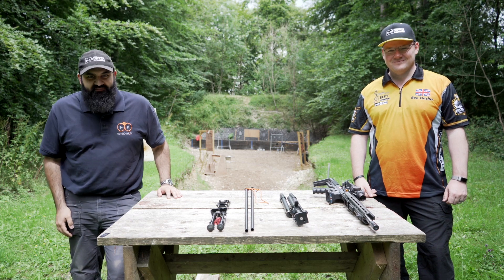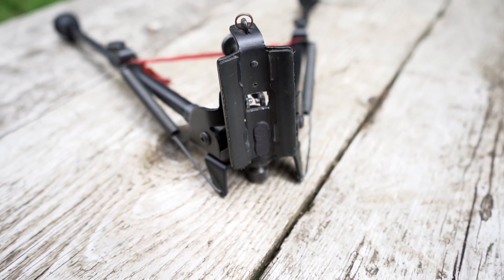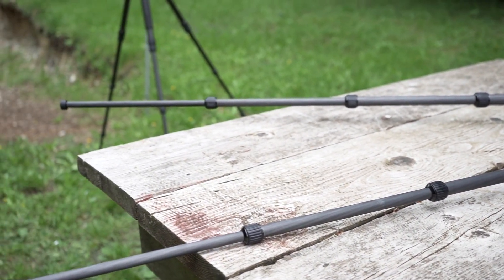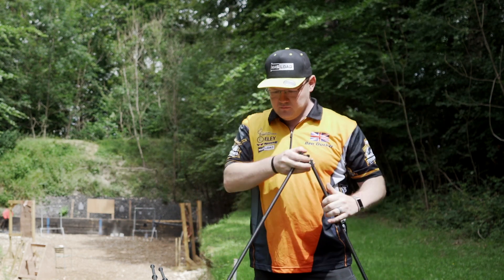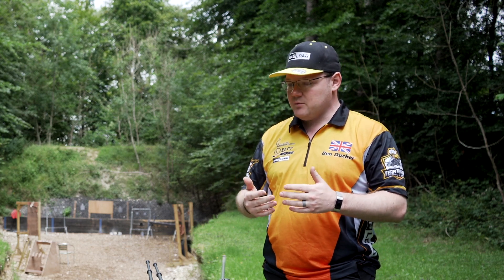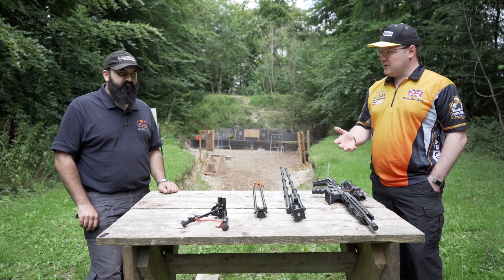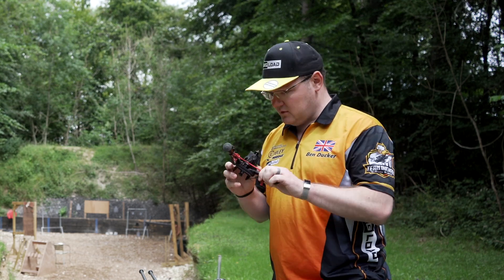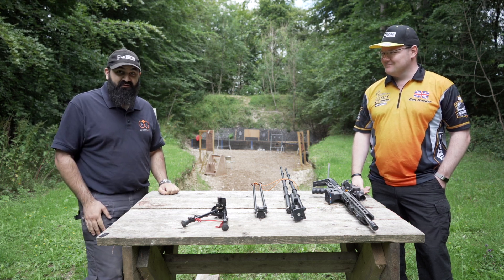Bi Pods for IPSC Mini Rifle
Gunroom TVs Conners joins Ben Ducker from Team Ducker to talk about different Bi Pods and how and when to use them in IPSC Mini Rifle and other IPSC competition.

We all need to do everything we can to protect our community and what we love or it will be taken away from us by people who don't understand our true values.